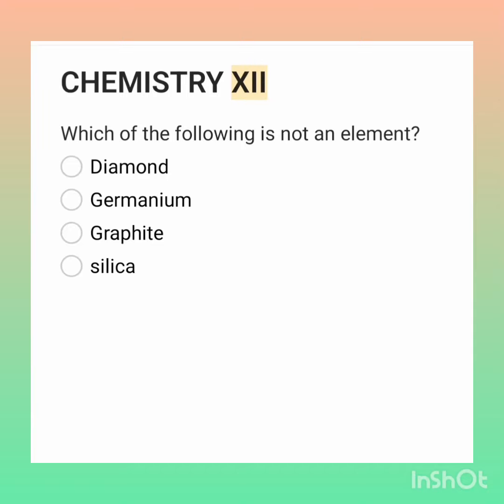chemistry JEE The following is not an element